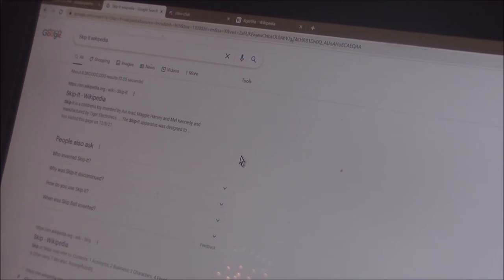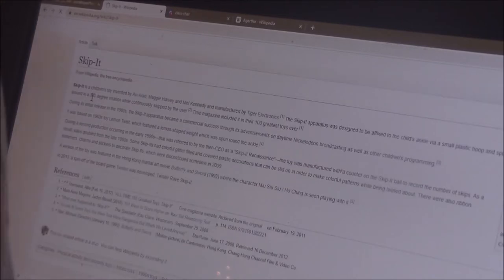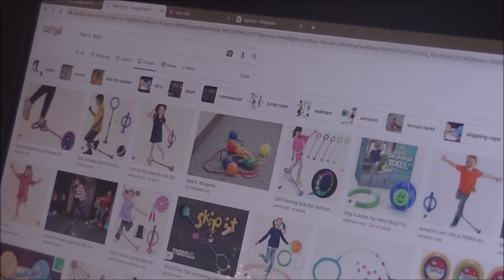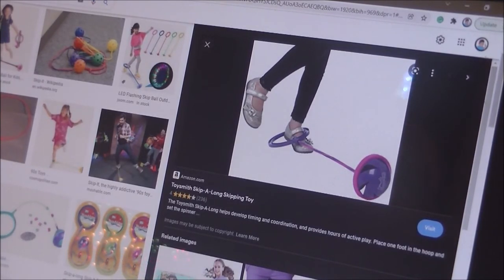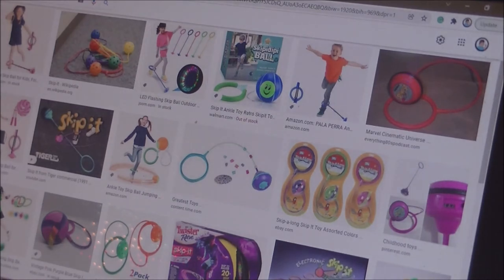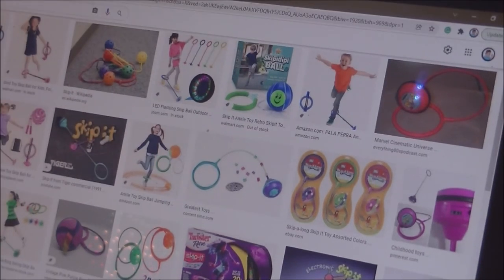Pizza Boy Anthony Christmas 2021 - Reviewing Skip It from the Website Catalog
Original date: December 13th, 2021